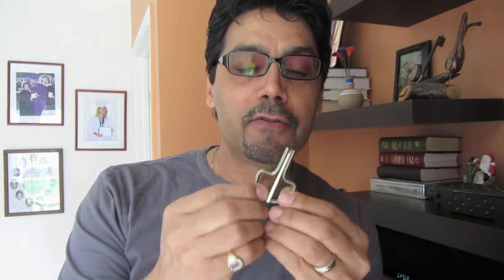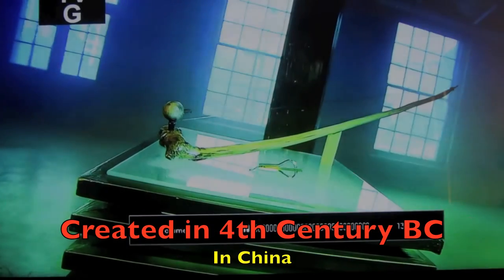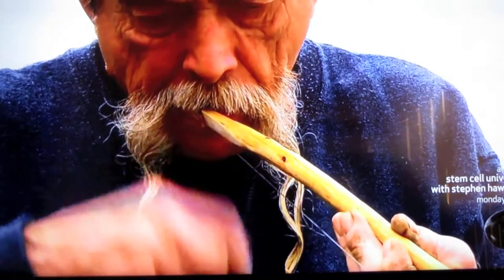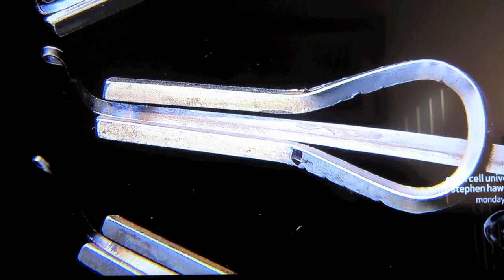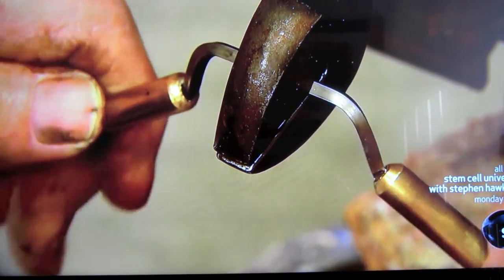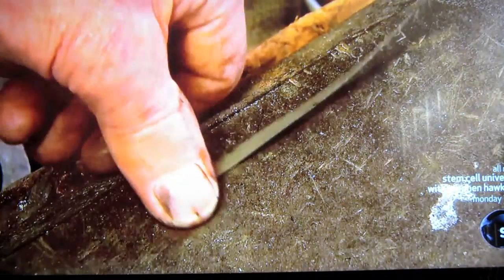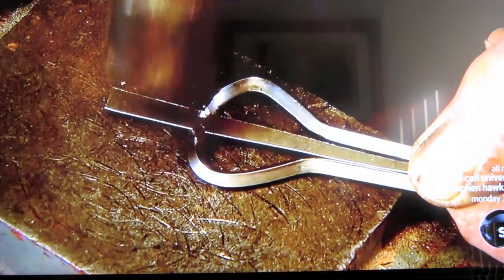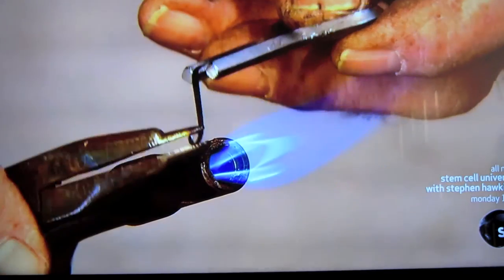Oldest Instrument Jaw Harp or Persian Zanboorak ( 2014)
Zanboorak is a very old instrument , back to 400 BC in China